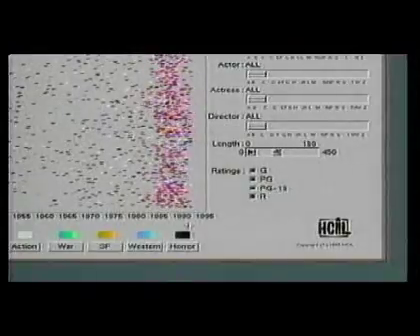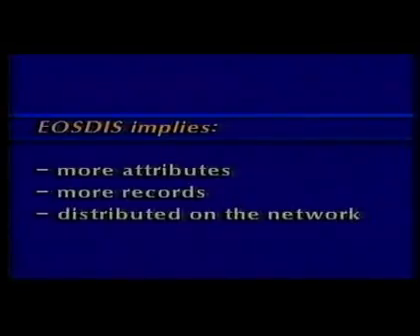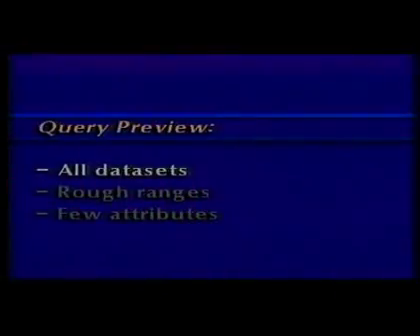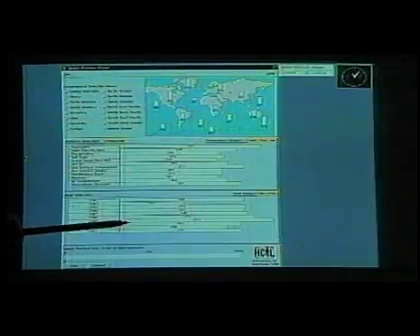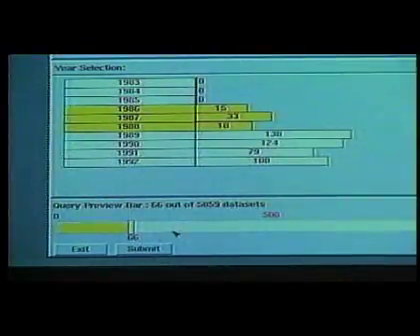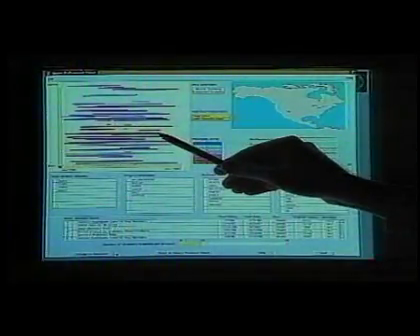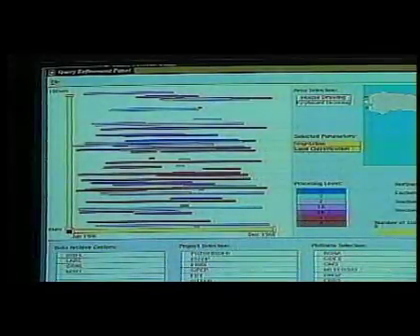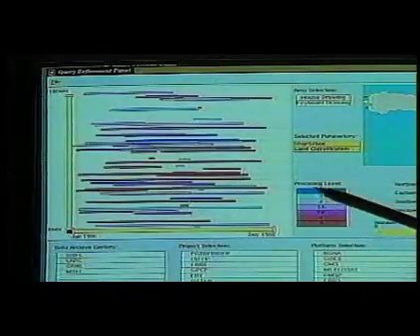Query previews in networked information systems: The case of EOSDIS (1997)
Catherine Plaisant, Tom Bruns, Ben Shneiderman, Khoa Doan (4:30)

The Earth Observation System Data and Information System will access very large NASA databases over computer networks. Query previews present an overview of the entire database, where users make rough selections over a small number of attributes. Queries are then refined over all database attributes, elimating zero-hit queries often characteristic of networked databases.